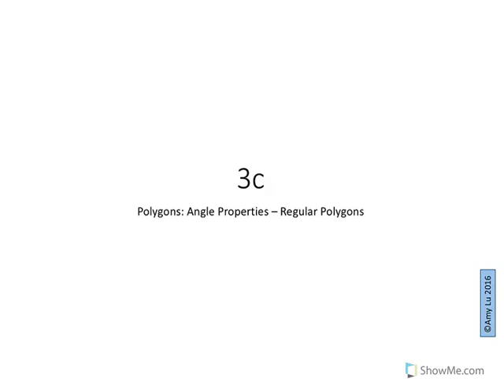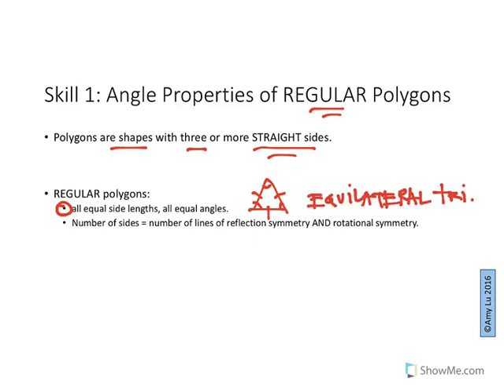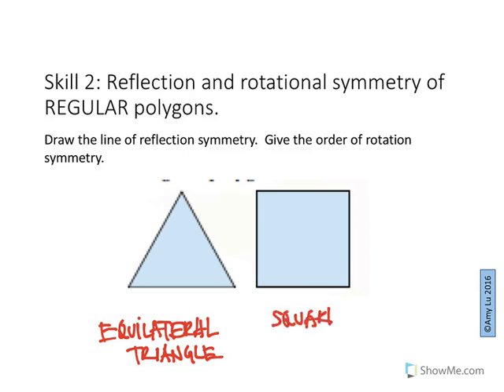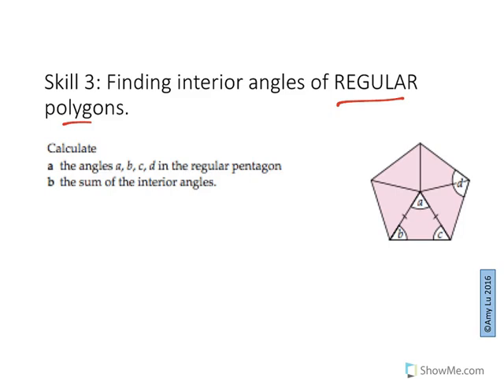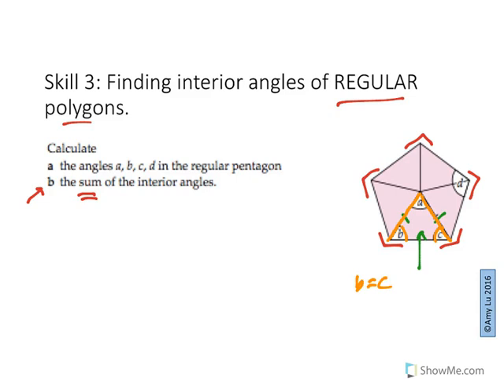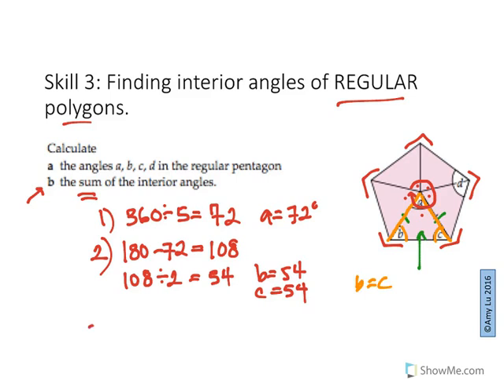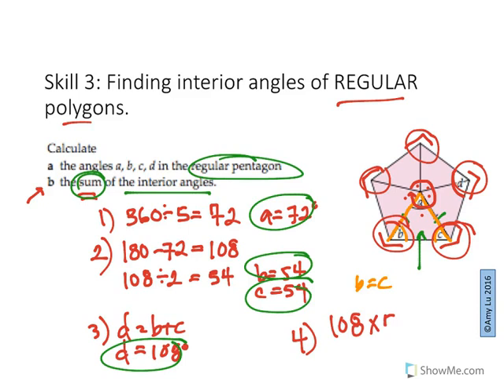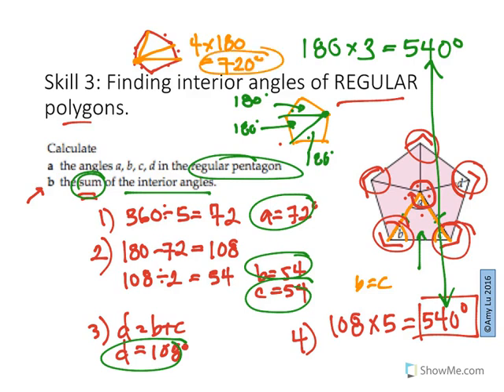8int 3c Properties of Polygons and Regular Polygons